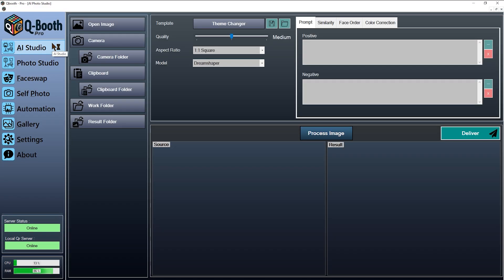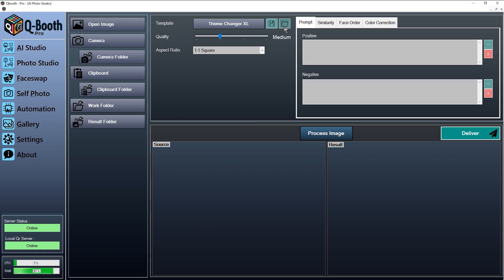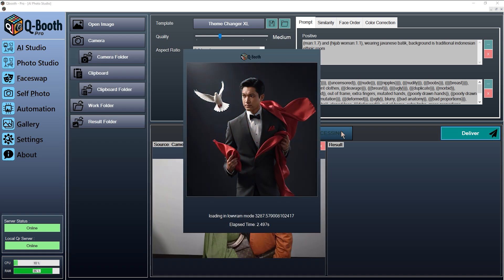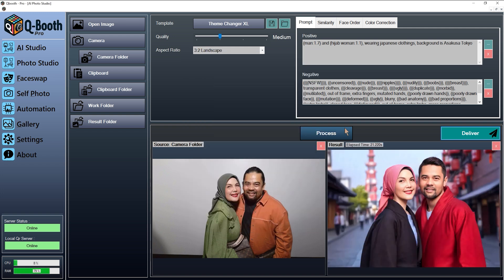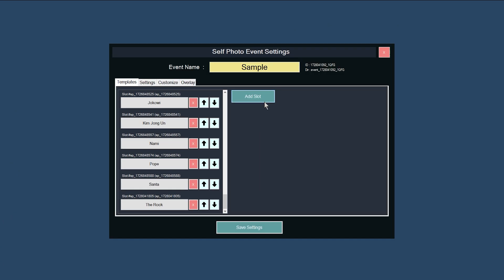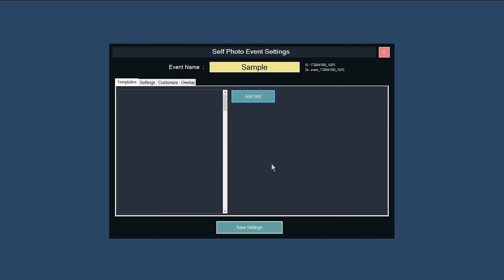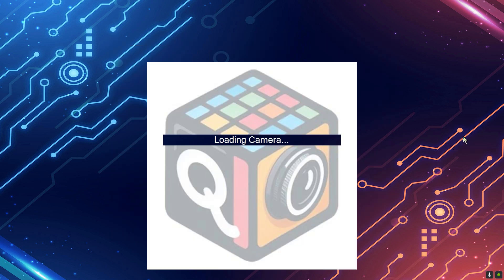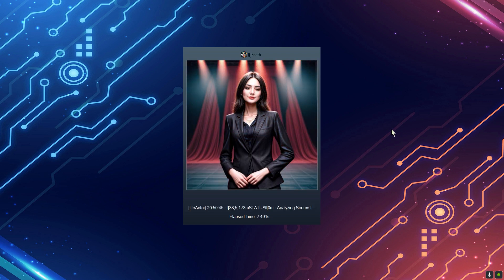Q-Booth AI Tutorial: Basic Operation from Prompting to Self-Photo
Starting your own AI photo booth or studio has never been this easy! No more hassle of switching between different software for taking photos, generating images, adding watermarks, or sharing – everything is streamlined in one simple interface. And it’s not just for AI photos, you can use it for regular photoshoot too! 🙂